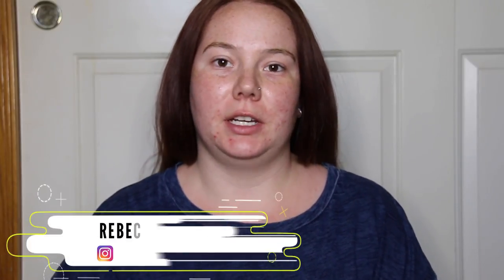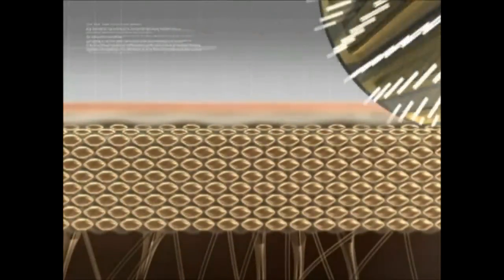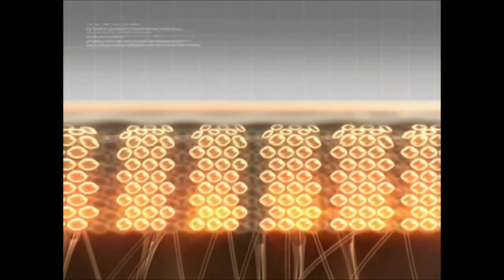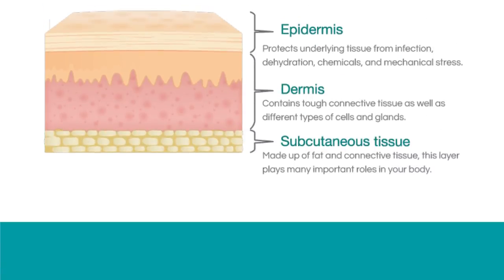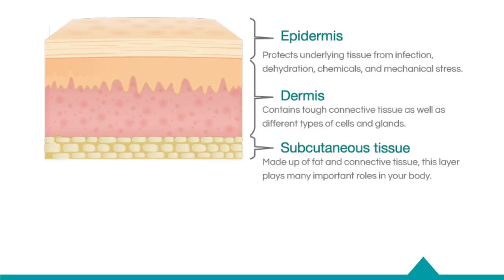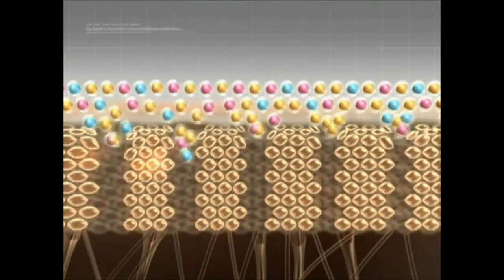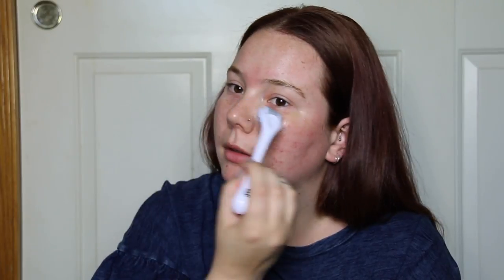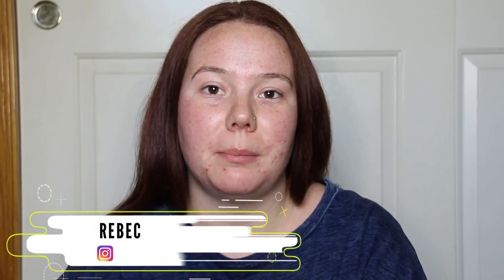How At-Home Microneedling Works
In this video, Rebecca Mabee shares her At-Home Microneedling experience and how this works. She also demonstrated how At-Home Microneedling is done and what it does to your skin.

Microneedling tools has been one of her favorite tools to use in skin care.

What are the benefits of microneedling:

- Creates microfunnels into your skin
- It is not super painful as some perceive it to be
- Sends collagen/elastin into your skin
- Helps rejuvenate the skin
- Leaves your skin open for 3 to 5 minutes after doing it to allow product absorption
- Also works for crow's feet
- Fights acne

How to use the microneedling tool at home:

- Wash the microneedling tool with 70% isopropyl alcohol before and after use
- Roll at least 4 times in each area
- Don't roll or press too hard
- Don't go over the active acne as it may cause bacteria to spread further